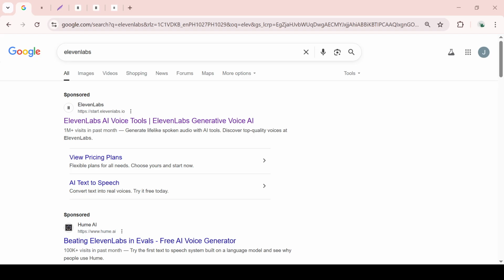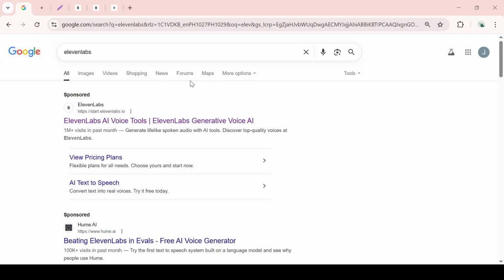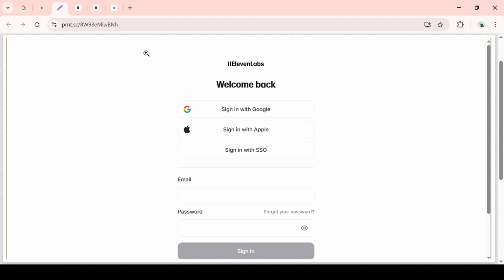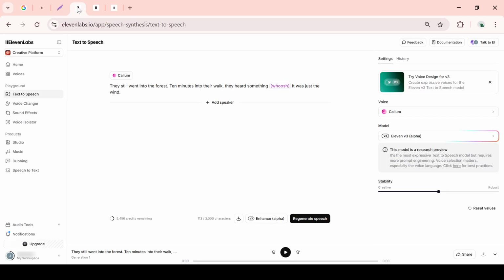How to Refund ElevenLabs [2026 Full Guide]